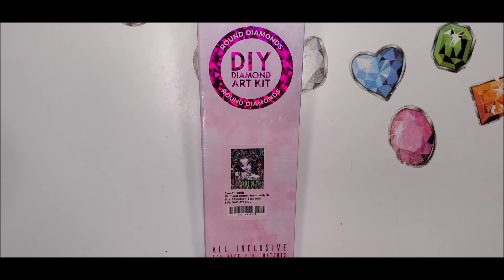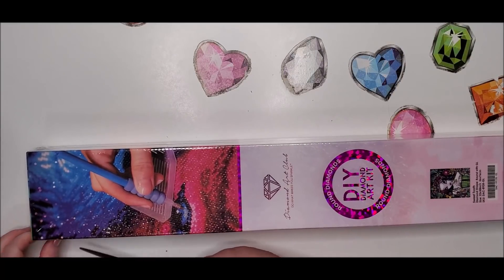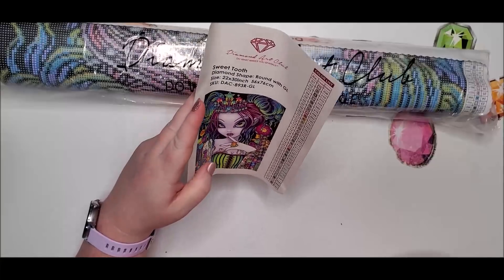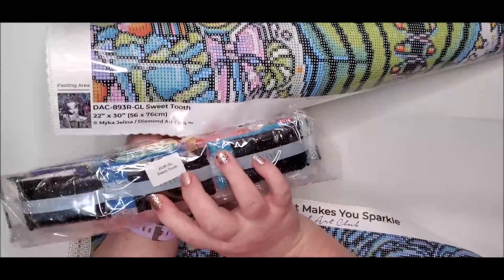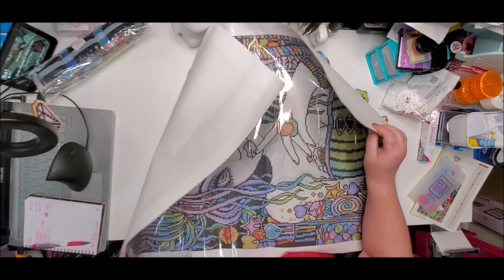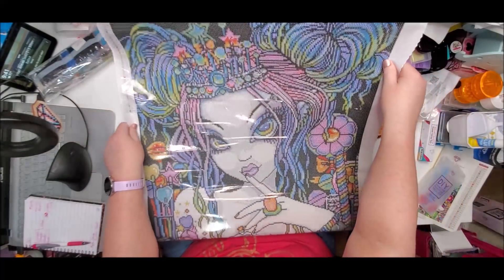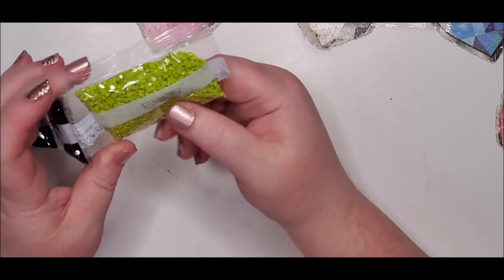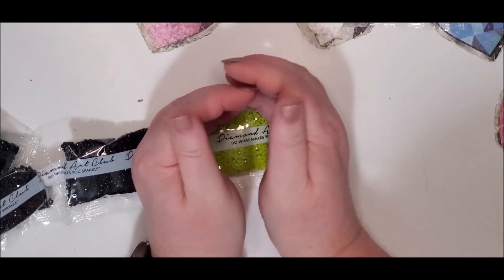Who Doesn't Like Candy? 💎Diamond💎Art Club Sneak Peek - 🍭Sweet Tooth🍭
The diamond painting shown in this video will be available on Saturday, May 30, 2020. Keep an eye out for your early release emails on Saturday morning!

97448